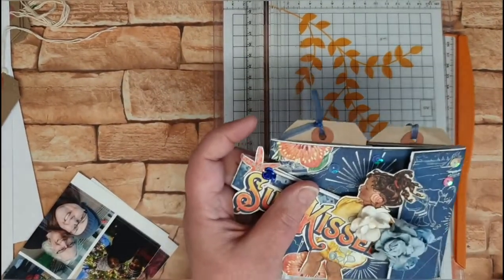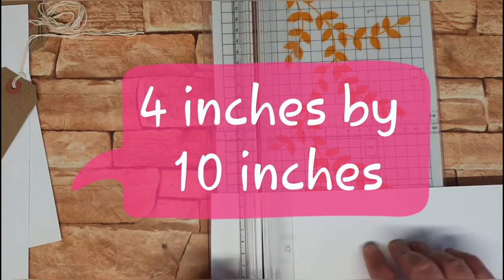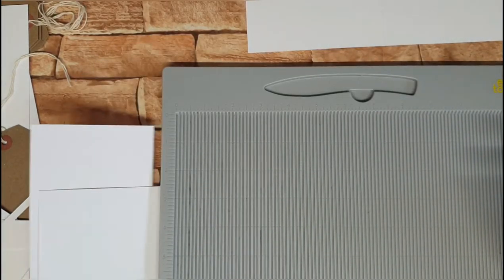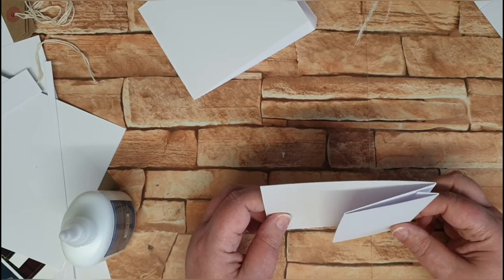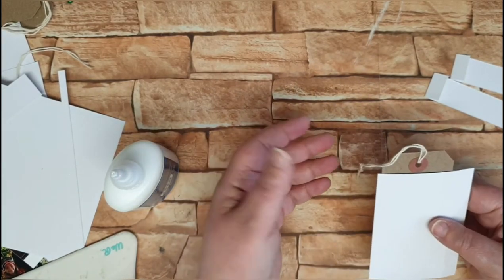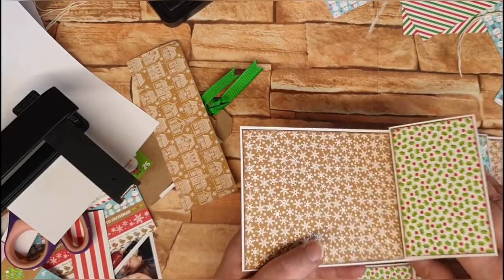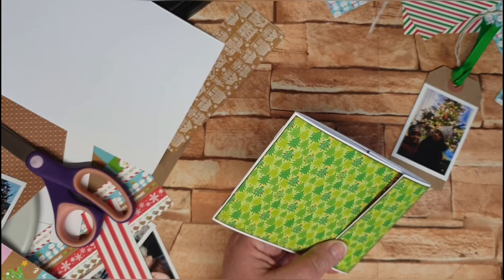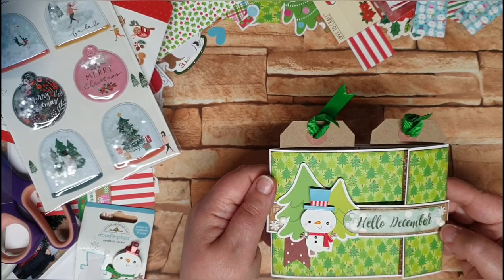Two Tagged Mini Christmas Edition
A quick to make mini perfect for short stories - this version a Christmas Edition using Doodlebug Designs Christmas Town. From my Paper Scissors Story Facebook Group.

Join the Paper Scissors Story Facebook group for full written and illustrated tutorials as well as a host of other projects.